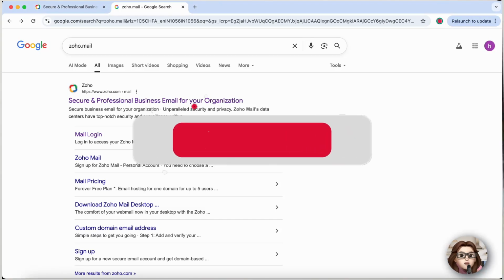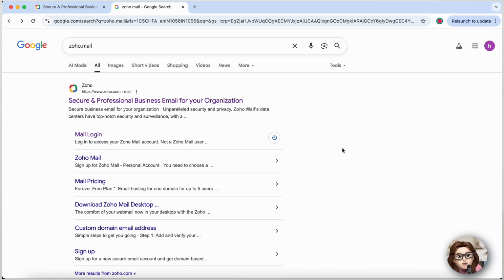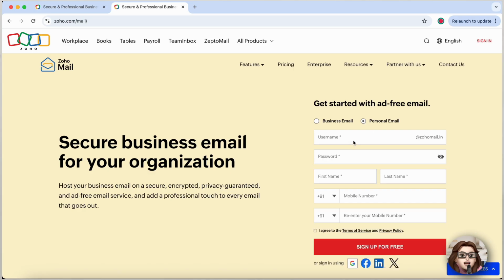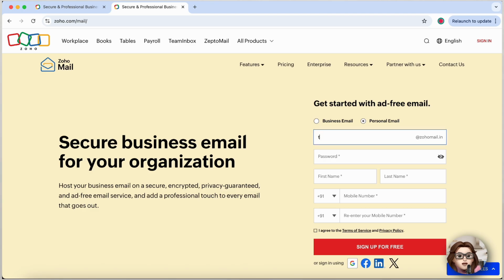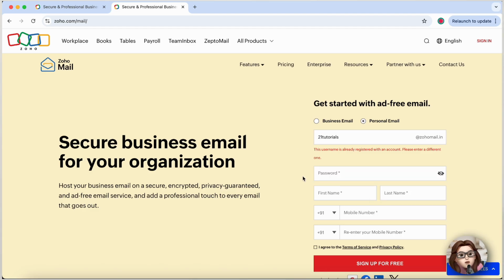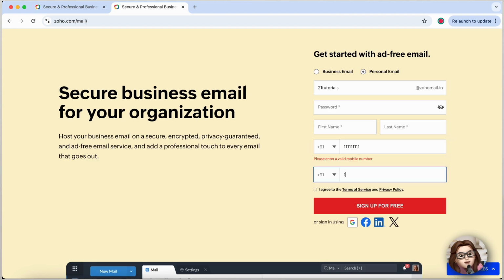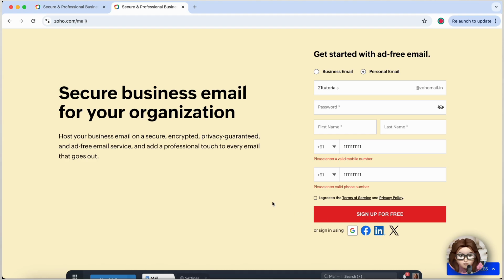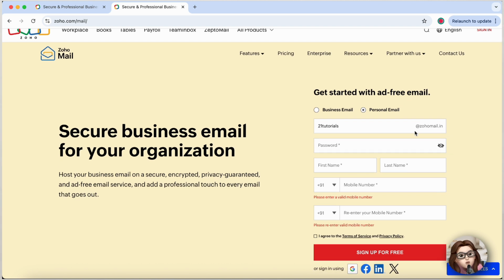How to Create a Zoho Mail Account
Are you looking to create a Zoho Mail account but not sure where to start? In this detailed guide, I’ll walk you through the entire process of signing up for Zoho Mail step by step. Whether you need Zoho Mail for personal use, business communication, or professional email hosting, this tutorial will make it easy for you to get started.

Zoho Mail is one of the most popular and secure email services, trusted by millions of users worldwide. It is known for its ad-free interface, advanced privacy features, and seamless integration with other Zoho applications like Zoho CRM, Zoho Projects, and Zoho Workplace. Creating your Zoho Mail account takes just a few minutes, and once you set it up, you can manage emails efficiently with powerful features designed to boost productivity.

In this video, you’ll learn:

How to sign up for a new Zoho Mail account from scratch.

The difference between creating a free personal account and a business account.

How to choose your Zoho Mail username and set a secure password.

Tips for verifying your new account with your mobile number or alternate email.

How to log in and start using Zoho Mail after successful registration.

We’ll also cover the benefits of using Zoho Mail, such as:

Privacy and Security – Zoho Mail provides end-to-end encryption and ensures your data stays safe.

User-Friendly Interface – An easy-to-use layout that’s perfect for beginners.

Cross-Platform Access – Use Zoho Mail on desktop, Android, iOS, or through IMAP/POP configuration.

By the end of this tutorial, you’ll have a fully working Zoho Mail account ready to use.

This video shows you How to Create a Zoho Mail Account Easily! Watch this Video till the end to learn How to Create a Zoho Mail Account.

Were you able to figure out How to Create a Zoho Mail Account? Share this with your friends who want How to Create a Zoho Mail Account.

Problem Solved in this Video-:

What Do you Think of How to Create a Zoho Mail Account?